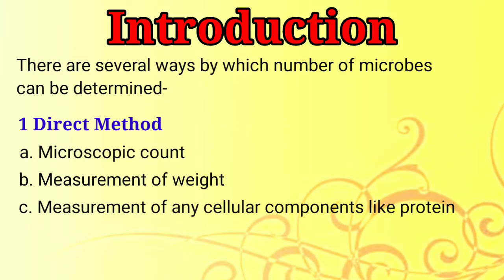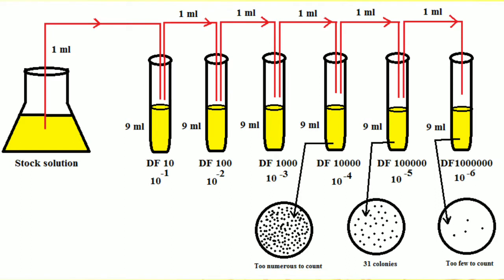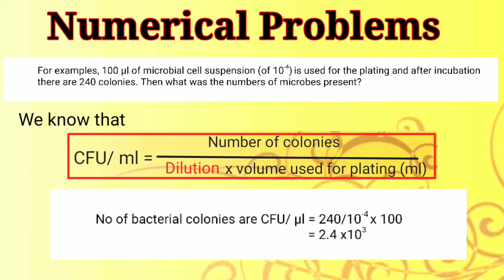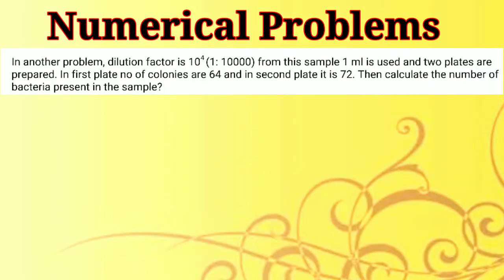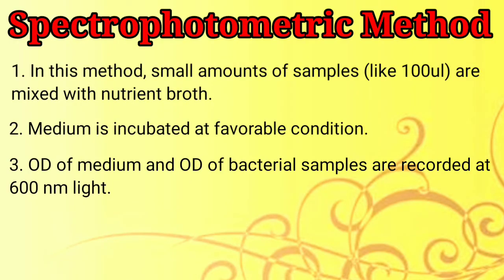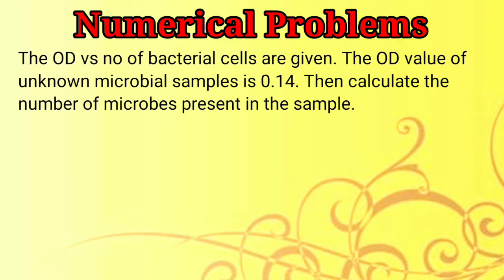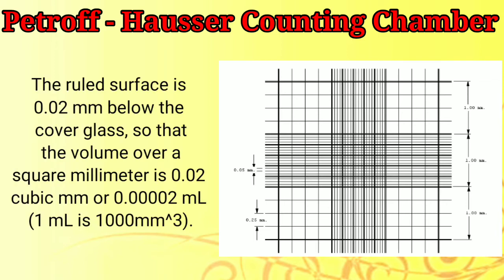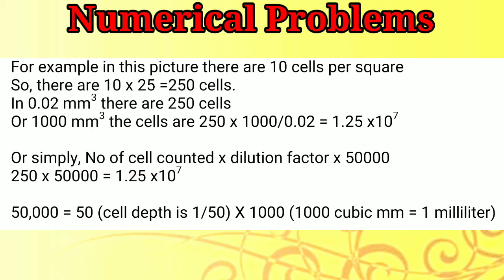Counting of Microbial Cells (Numerical Problem for NET, GATE and JAM)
Counting of microbes present in a sample is the basic step in all fields like disease diagnosis, basic research, environmental science, food science and lots more. In this video I have describe the different way to count how many microbes present in the sample. Sometimes initial and final microbial load is also required for describing the efficiency of the sterilizing agent and drugs are being tested on the species. Some numerical problems are also solved and added in this video so, that undergraduate and postgraduate students will get help from this video.